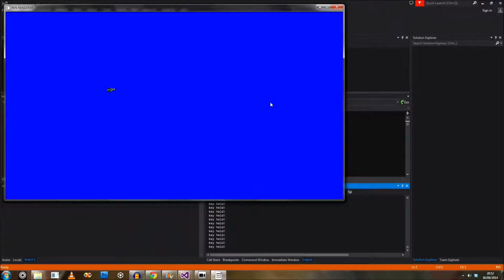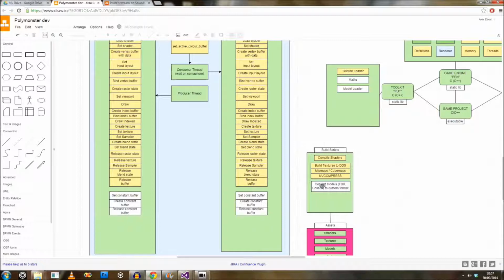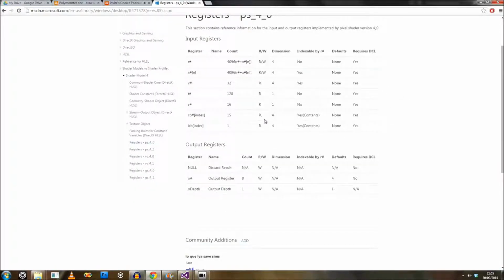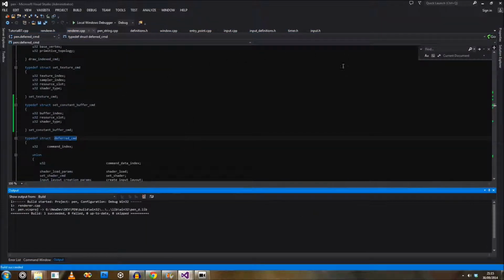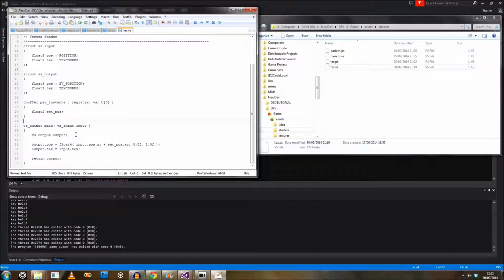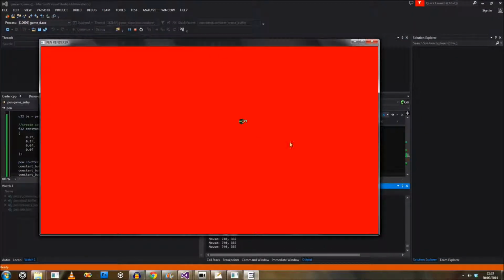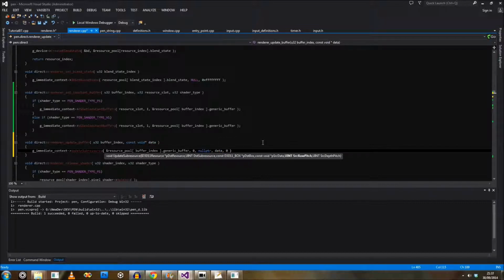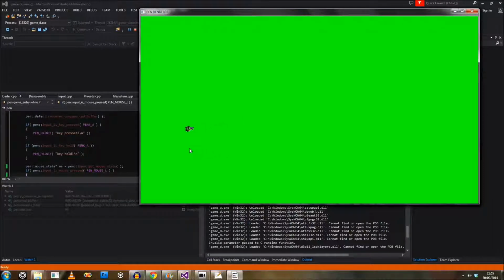polymonster // devlog0x0e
In this session I add rendering functions to set data in constant buffers that will be used by shaders.

I also add a constant buffer to the sprite shader and set the sprites position.